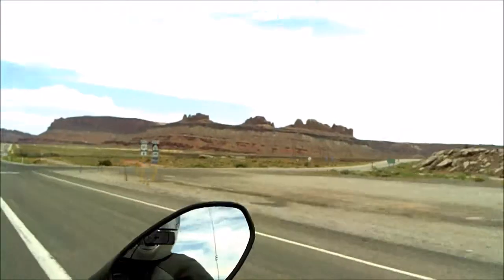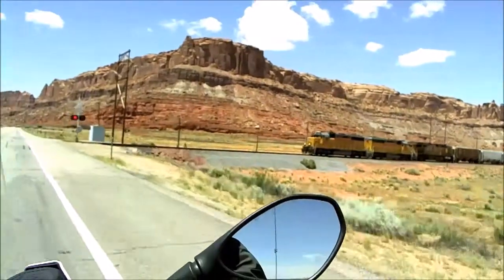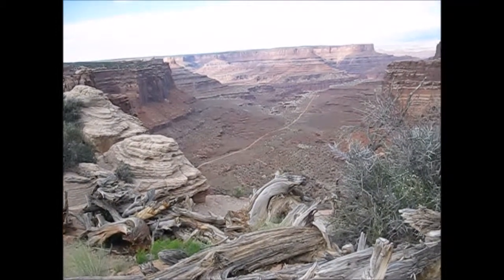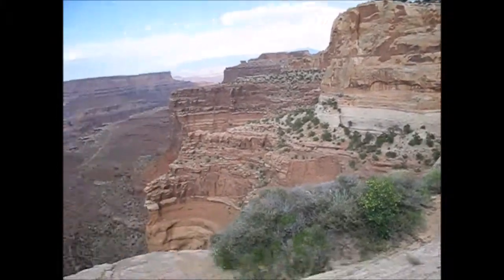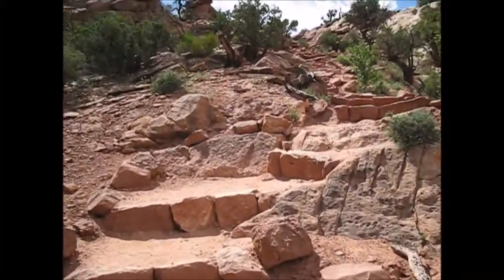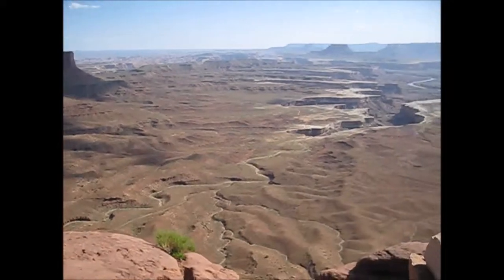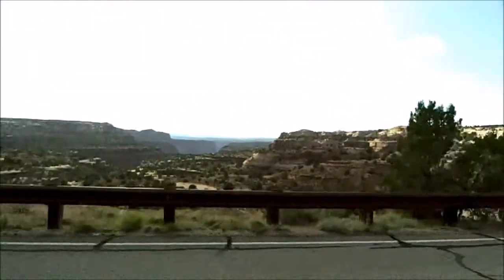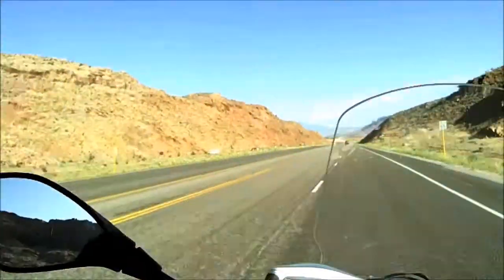2014 Red Rock Tour - Part 2 - Canyonlands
Approaching and leaving Moab.  Canyonlands National Park.